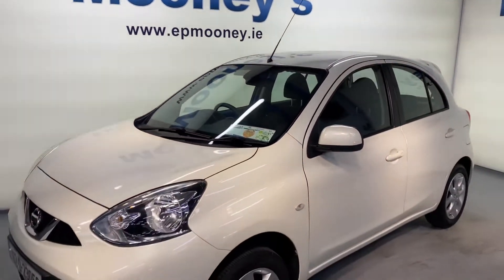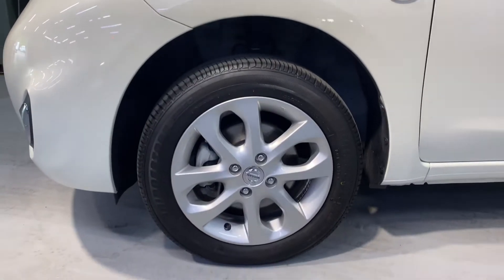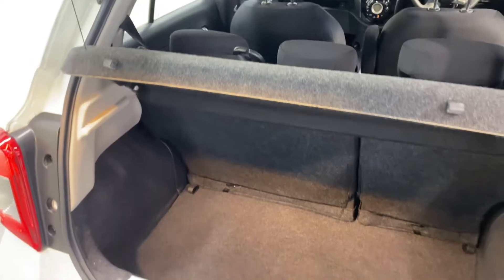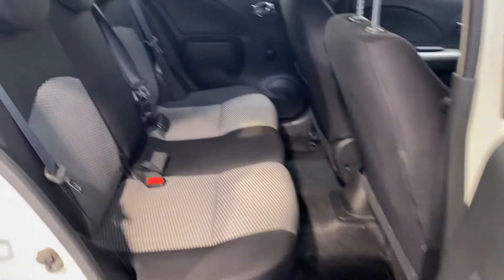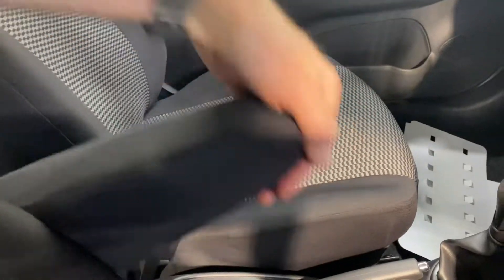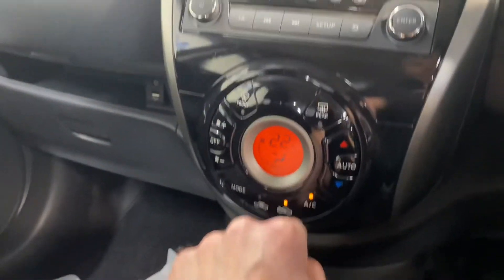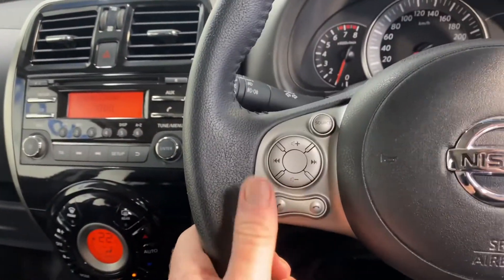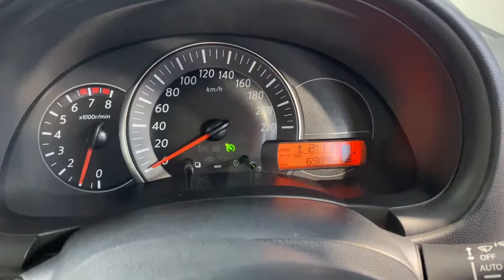Nissan Micra 2016 for sale here at Mooneys